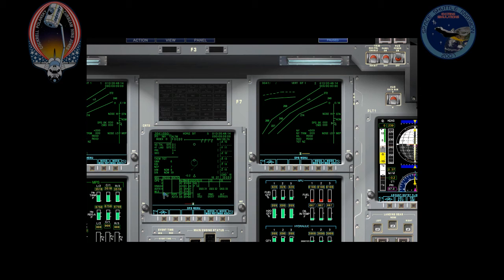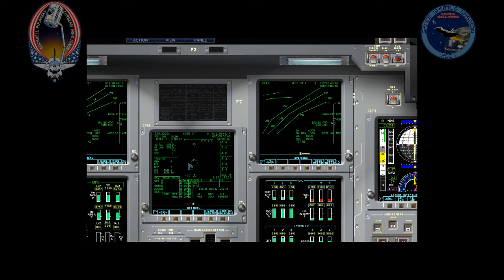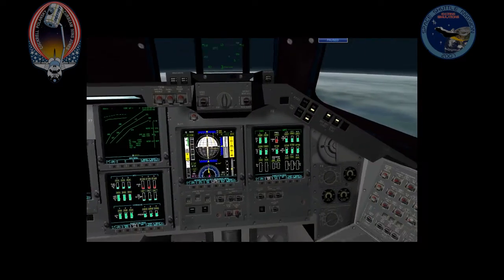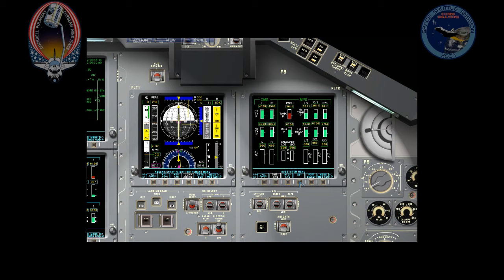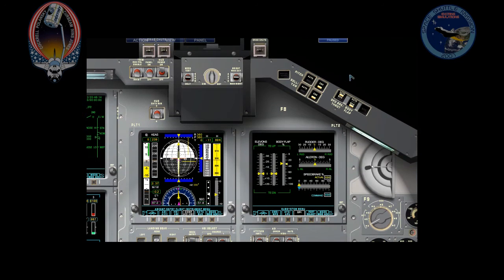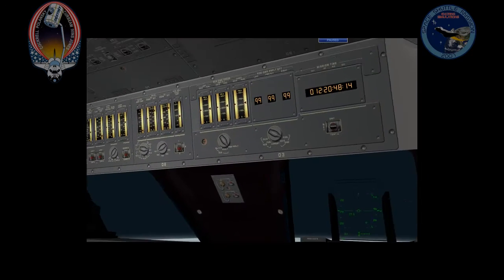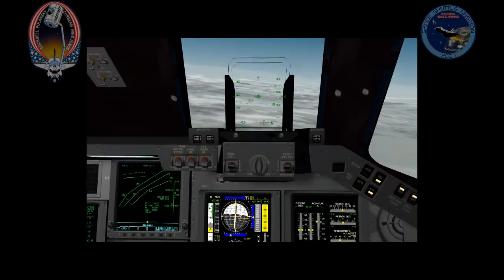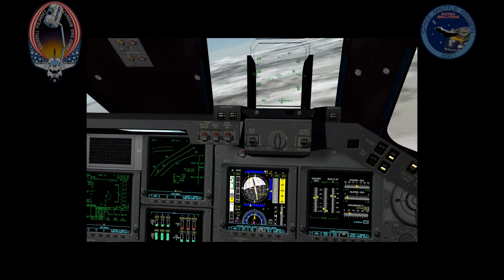SSM2007 Landing Tutorial (SP3) - 2/3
SSM2007 New Landing Video (SP3) - Part 2 of 3
NOTE - This video is in HD. so don't forget to click the button :-)